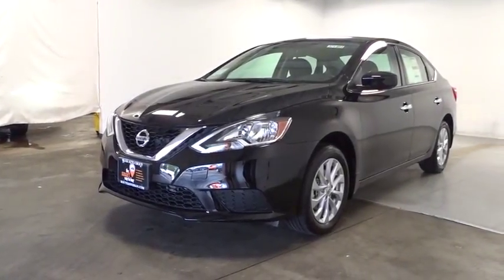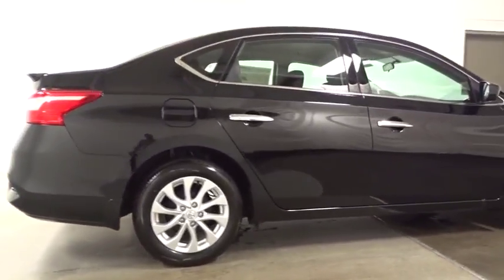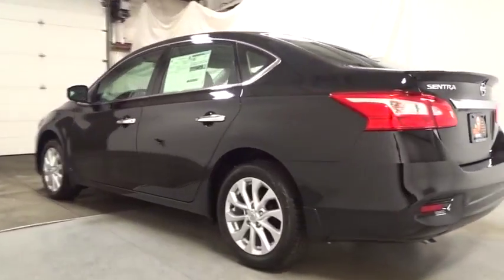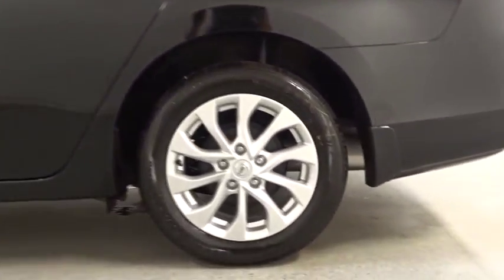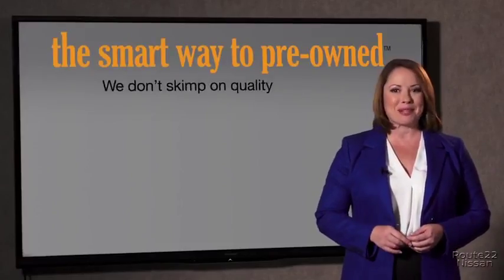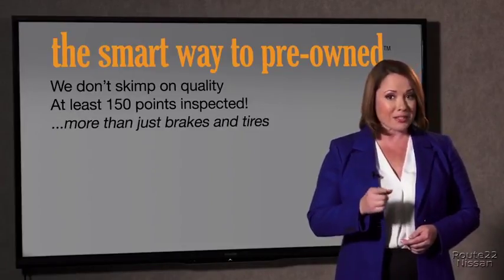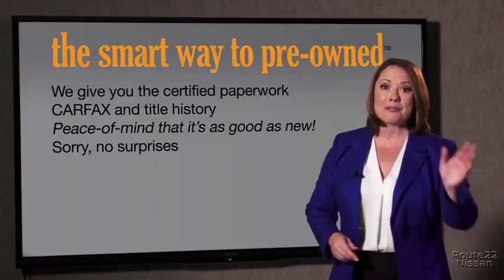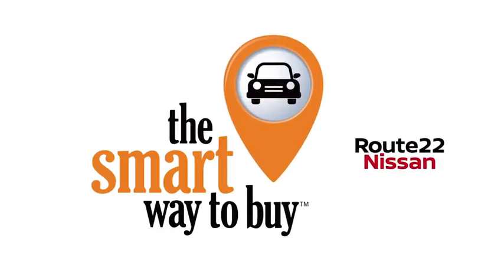2017 Nissan Sentra Hillside, Newark, Union, Elizabeth, Springfield, NJ 371484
Radio: AM/FM/CD Audio System -inc: 4 speakers, USB connection port for iPod interface and other compatible devices, auxiliary audio input jack, MP3/WMA CD playback capability, Radio Data System (RDS), speed-sensitive volume control and illuminated steering wheel-mounted audio controls,Radio w/Seek-Scan and Clock,Window Grid Antenna,Fixed Rear Window w/Defroster,Fully Galvanized Steel Panels,Body-Colored Rear Bumper,Compact Spare Tire Mounted Inside Under Cargo,Light Tinted Glass,Fully Automatic Aero-Composite Halogen Headlamps w/Delay-Off,Body-Colored Power Side Mirrors w/Manual Folding,Steel Spare Wheel,Tires: P205/55HR16 AS,Chrome Grille,Trunk Rear Cargo Access,Clearcoat Paint,Variable Intermittent Wipers,Chrome Door Handles,Chrome Side Windows Trim and Black Front Windshield Trim,Wheels: 16 x 6.5 Steel w/Wheel Covers,Body-Colored Front Bumper,FOB Controls -inc: Trunk/Hatch/Tailgate,Front Bucket Seats -inc: 6-way manual driver's seat and 4-way manual front-passenger's seat,Driver And Passenger Visor Vanity Mirrors w/Driver And Passenger Auxiliary Mirror,Fade-To-Off Interior Lighting,Full Floor Console w/Covered Storage, Mini Overhead Console w/Storage and 1 12V DC Power Outlet,Full Carpet Floor Covering,Glove Box,Cloth Seat Trim,Trip Computer,Cloth Door Trim Insert,Front Cupholder,Analog Display,Manual Tilt/Telescoping Steering Column,Cruise Control w/Steering Wheel Controls,Day-Night Rearview Mirror,Full Cloth Headliner,Power 1st Row Windows w/Driver 1-Touch Up/Down,60-40 Folding Split-Bench Front Facing Fold Forward Seatback Rear Seat,Front Map Lights,Power Rear Windows,Outside Temp Gauge,Driver Foot Rest,Urethane Gear Shift Knob,Engine Immobilizer,Front Center Armrest,Manual Adjustable Front Head Restraints and Manual Adjustable Rear Head Restraints,1 12V DC Power Outlet,Cargo Space Lights,Manual Air Conditioning,Remote Releases -Inc: Power Cargo Access and Mechanical Fuel,Instrument Panel Covered Bin, Driver / Passenger And Rear Door Bins,Gauges -inc: Speedometer, Odometer, Engine Coolant Temp, Tachometer, Trip Odometer and Trip Computer,Power Door Locks w/Autolock Feature,1 Seatback Storage Pocket,Remote Keyless Entry w/Integrated Key Transmitter, Illuminated Entry and Panic Button,Carpet Floor Trim and Carpet Trunk Lid/Rear Cargo Door Trim,Interior Trim -inc: Metal-Look Instrument Panel Insert, Metal-Look Door Panel Insert, Metal-Look Console Insert, Chrome And Metal-Look Interior Accents,Air Filtration,Delayed Accessory Power,Seats w/Cloth Back Material,110 Amp Alternator,Engine: 1.8L DOHC 16-Valve 4-Cylinder,Front-Wheel Drive,Single Stainless Steel Exhaust,Transmission: Xtronic CVT,Brake Actuated Limited Slip Differential,Gas-Pressurized Shock Absorbers,49-Amp/Hr 470CCA Maintenance-Free Battery w/Run Down Protection,Front And Rear Anti-Roll Bars,Torsion Beam Rear Suspension w/Coil Springs,Strut Front Suspension w/Coil Springs,Front Disc/Rear Drum Brakes w/4-Wheel ABS, Front Vented Discs and Brake Assist,Electric Power-Assist Speed-Sensing Steering,13.2 Gal. Fuel Tank,Side Impact Beams,Dual Stage Driver And Passenger Seat-Mounted Side Airbags,Electronic Stability Control (ESC),Dual Stage Driver And Passenger Front Airbags,Curtain 1st And 2nd Row Airbags,ABS And Driveline Traction Control,Airbag Occupancy Sensor,Low Tire Pressure Warning,Outboard Front Lap And Shoulder Safety Belts -inc: Rear Center 3 Point, Height Adjusters and Pretensioners,Rear Child Safety Locks